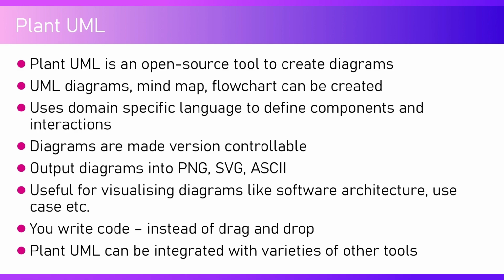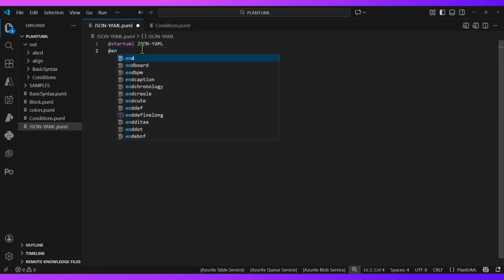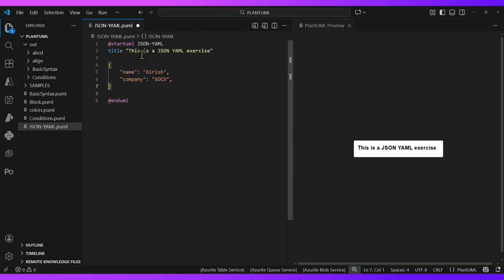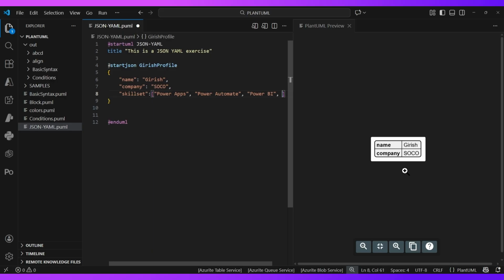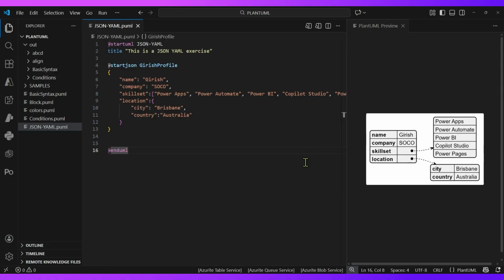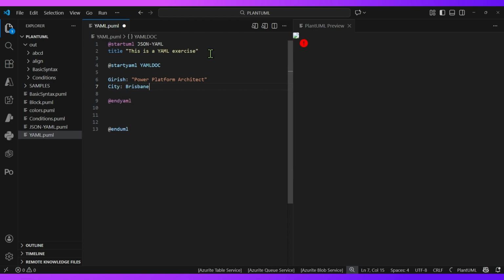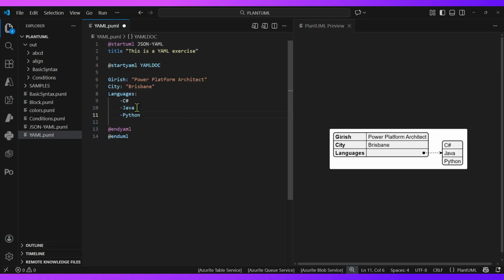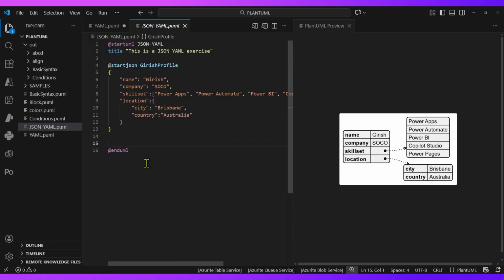JSON YAML Diagrams Made Easy with PlantUML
This video demonstrates how to render JSON and YAML documents using Plant UML, an open-source tool for creating diagrams. Learn about this useful tool for any software developer interested in improving their coding workflow. The tutorial covers inputting data and generating visual representations, which can then be exported into various formats like PNG and SVG, essential for clear software engineering documentation.

Girish Uppal explains the steps to generate a Plant UML diagram using JSON or YAML data in Visual Studio Code by using PUML extensions.